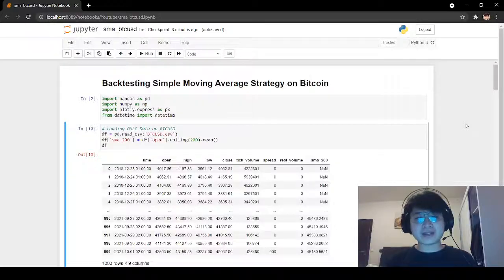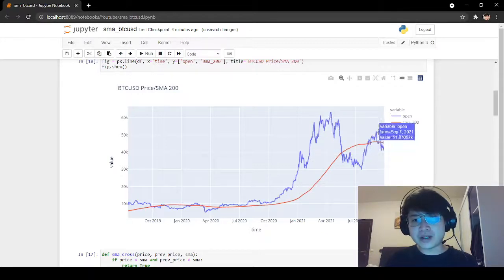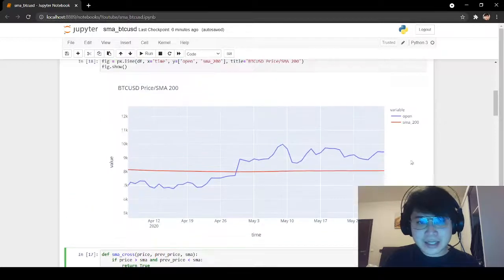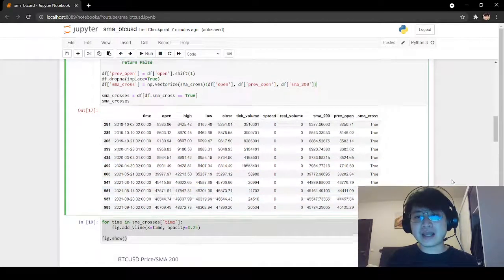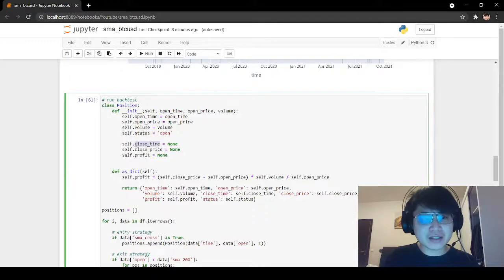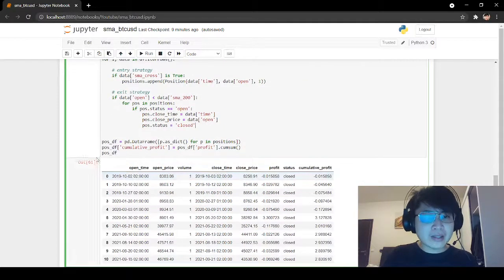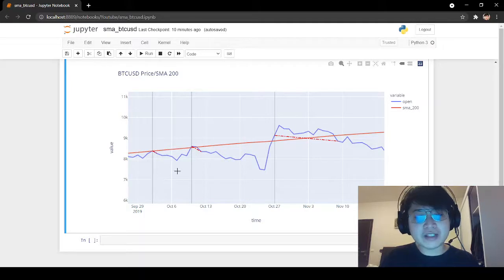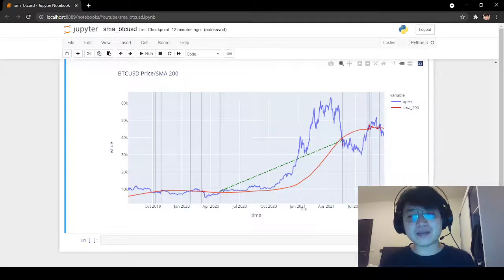Backtesting Simple Moving Average Strategy with Python on Bitcoin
Hi everyone, in this video, I am backtesting a Simple Moving Average Strategy with Python in Jupyter Notebook.

In this video, you will see:
- How to load CSV Data to Pandas
- How to visualize historical price data on financial assets
- How to add your own Indicators to charts
- How to run and evaluate backtests

If you have any idea that you would like to have backtested, please add it in the comments and I will be very happy to review it next.